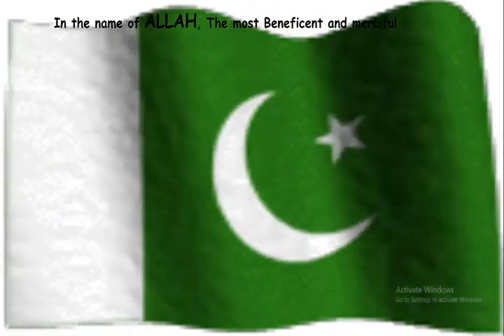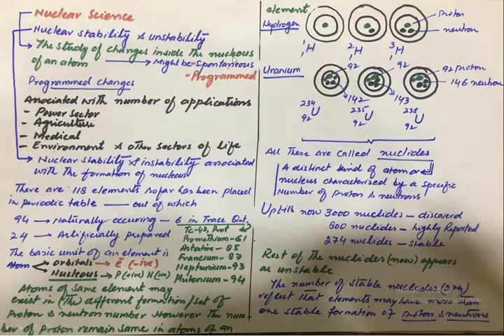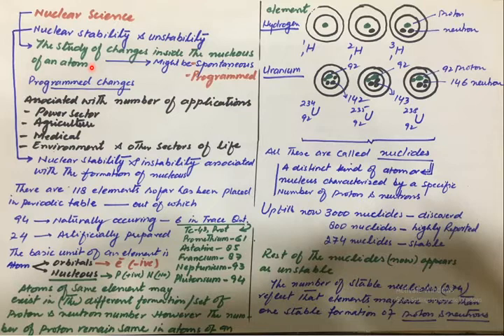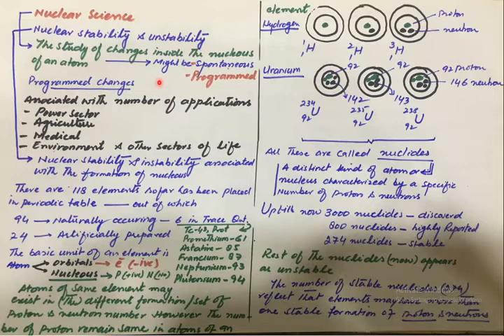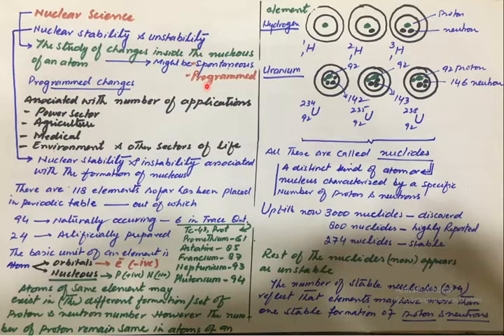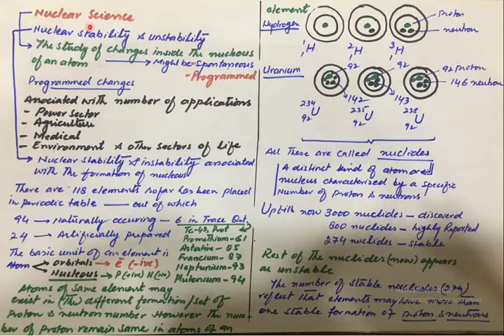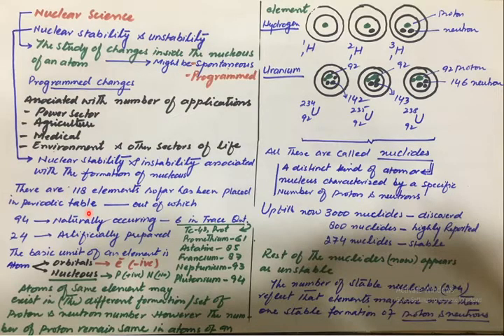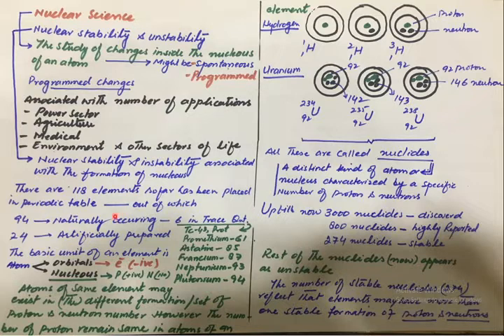Lecture 1 Nuclear Stability and instability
This video include structure of atom and nucleus and how nucleons inside the nucleus play role in the stability of the nucleus. What type of neutron and proton formation favor the nucleus stability?